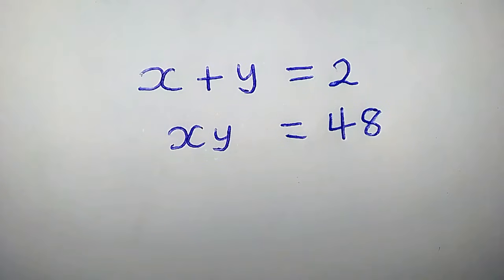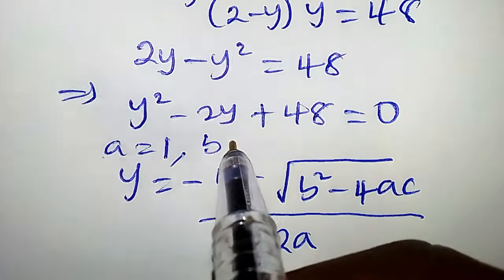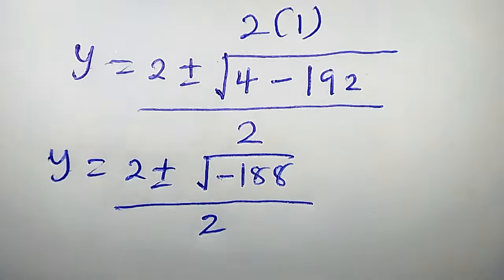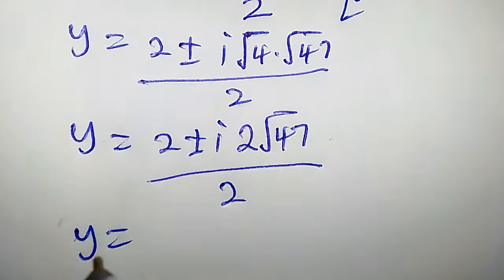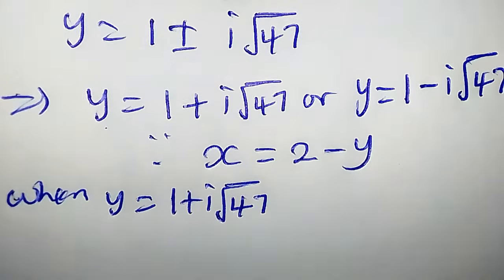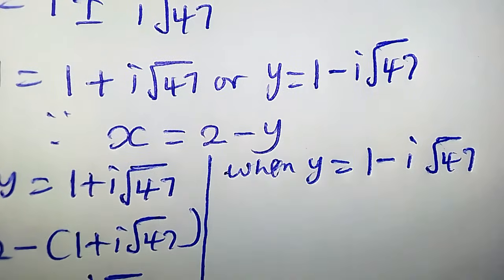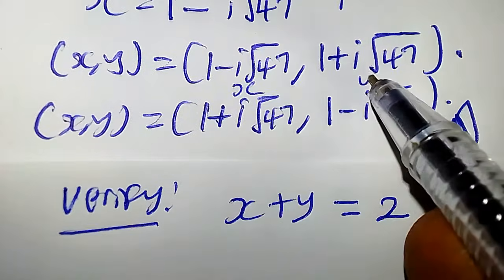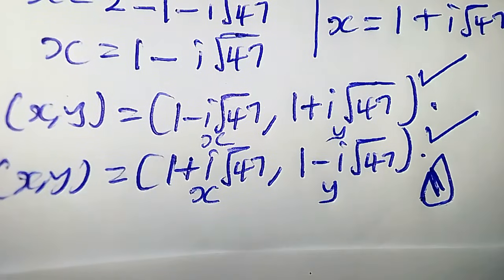A Nice Maths Algebra Problem | Math Olympiad Question